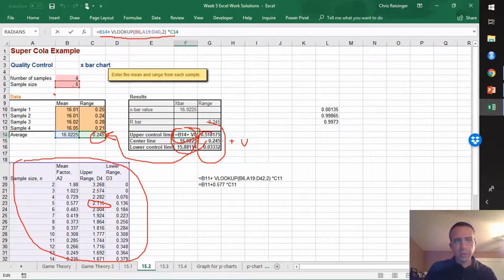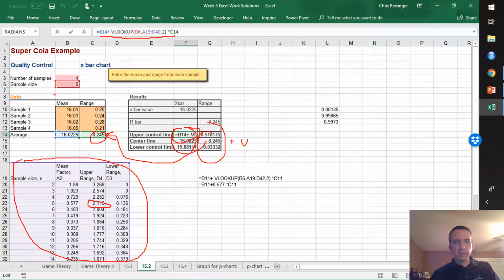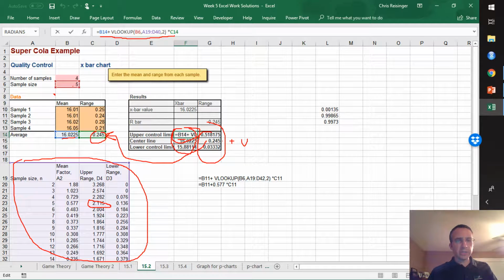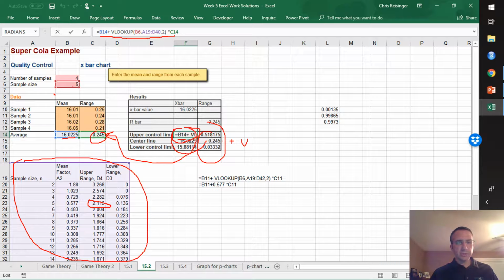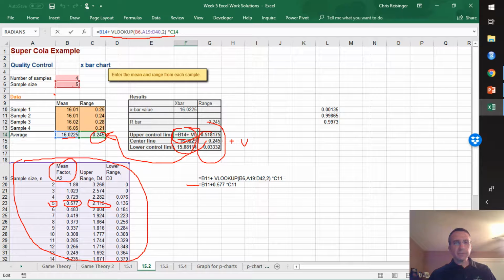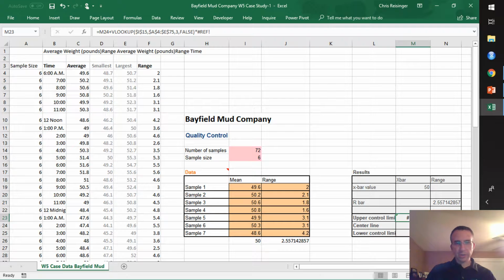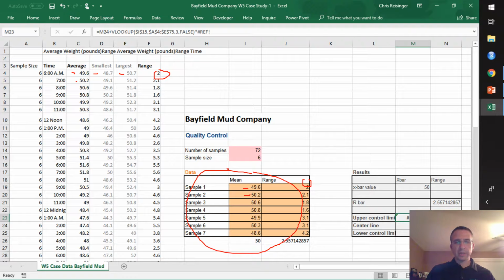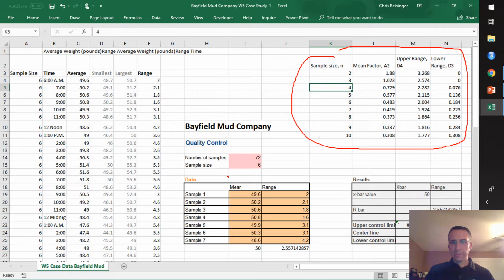Case Study Help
Here is some information that will hopefully help.